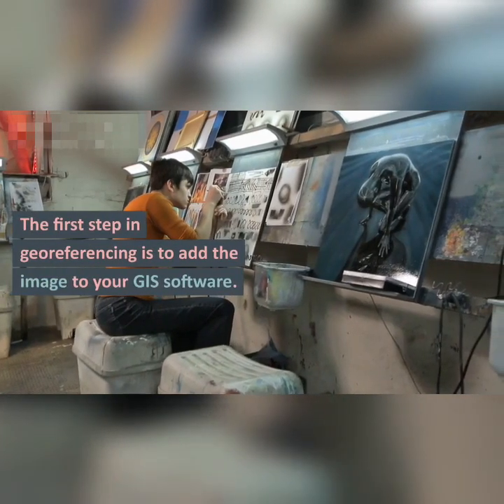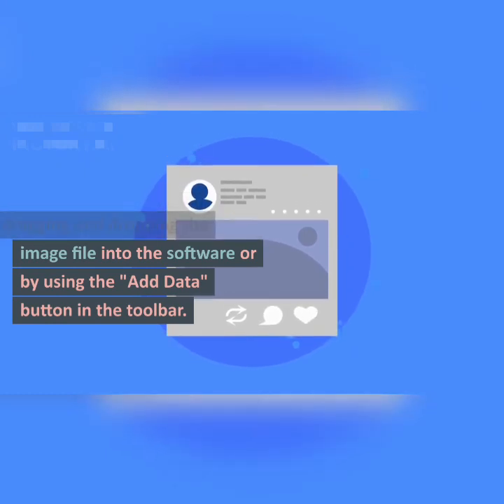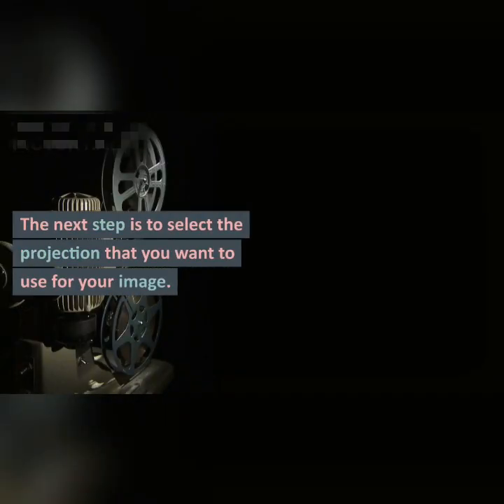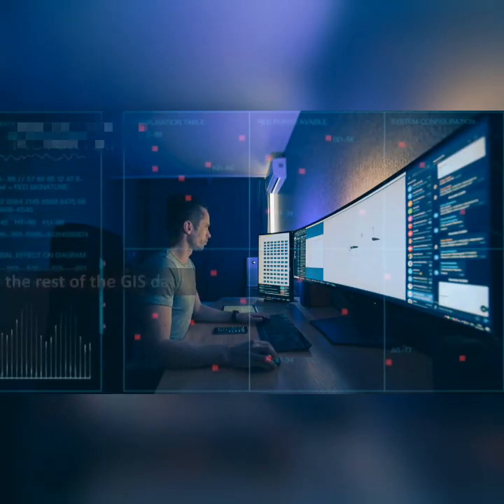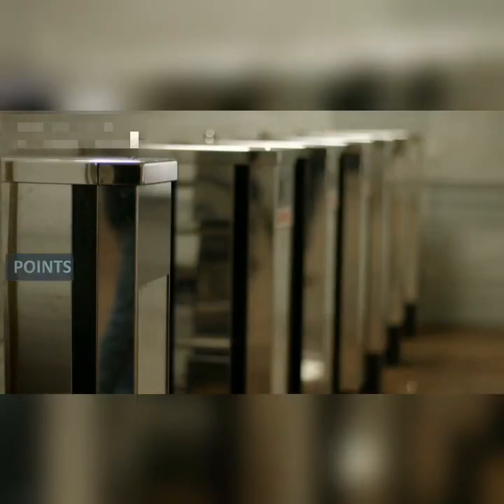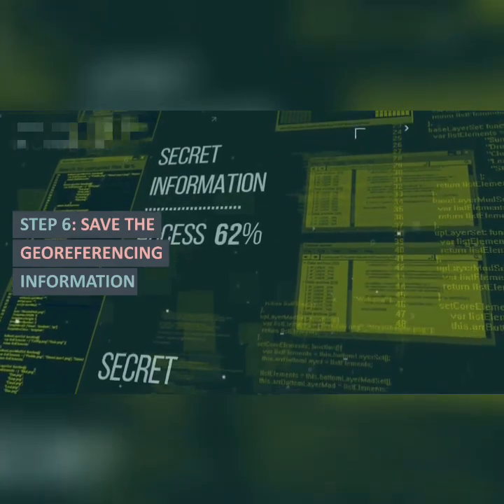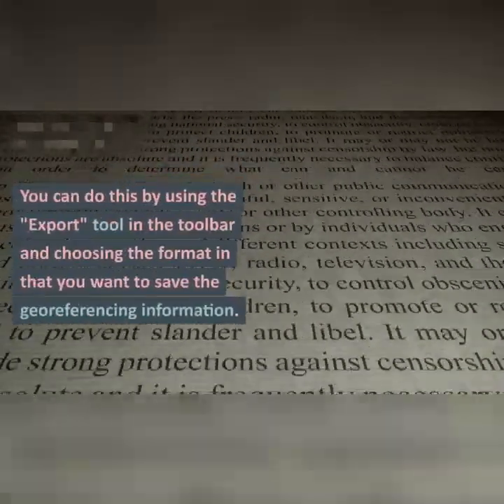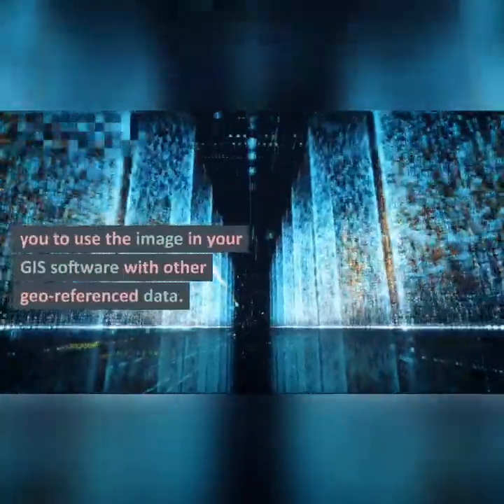Unlocking the Power of Location👍/ Geo-referencing🔥gis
Unlocking the Power of Location👍/ Geo-referencing for Accurate and Insightful Analysis🔥

Welcome to It's Zek. If you are searching for a channel related to GIS and Remote sensing.

You will find the  geospatial and environmental solutions video tutorial regarding GIS software and related other softwares in this Channel.

Thanks